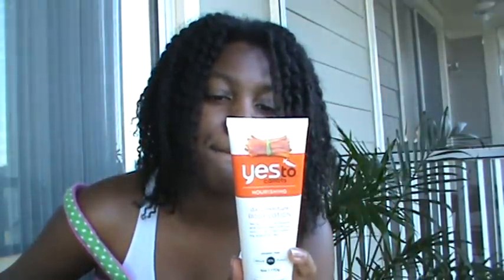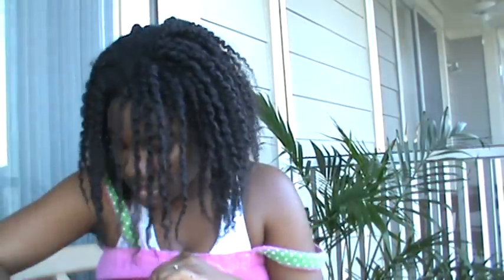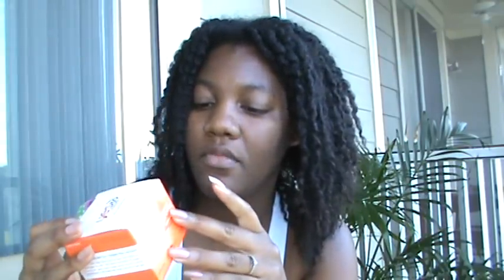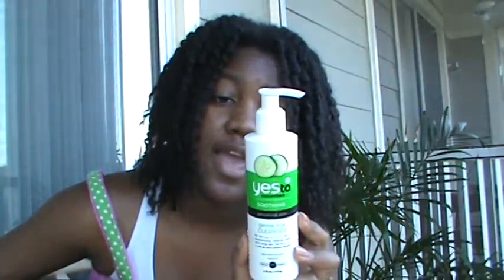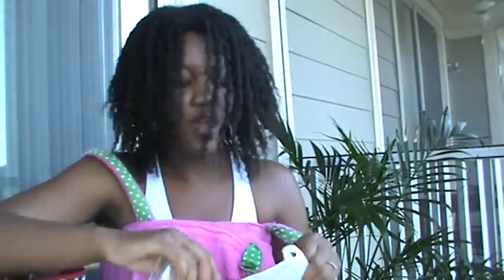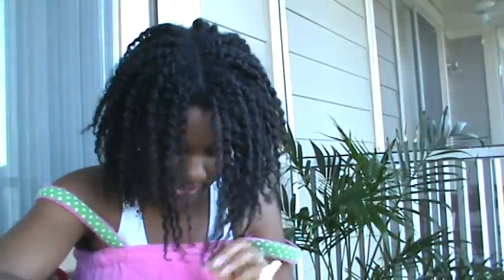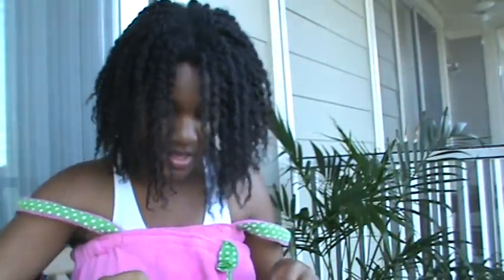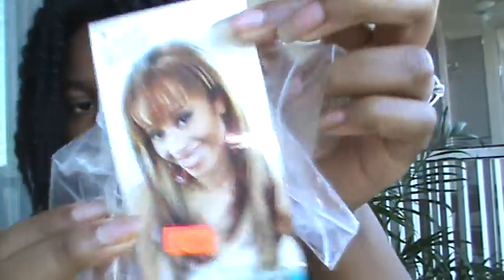cyber shopping. haul video.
august 24th